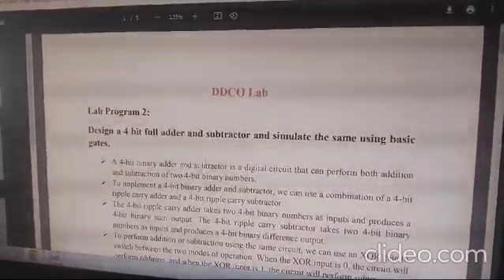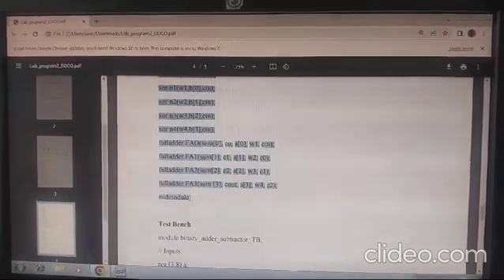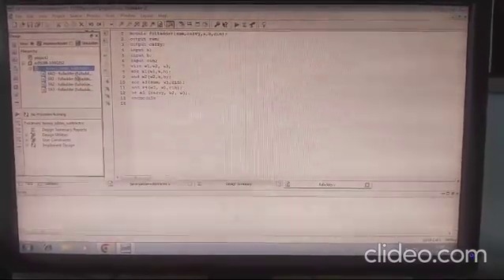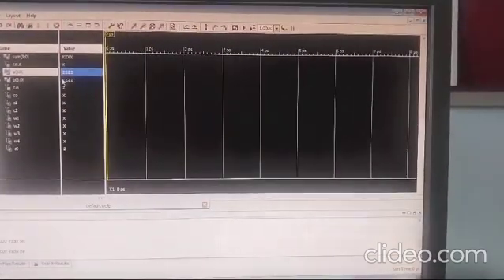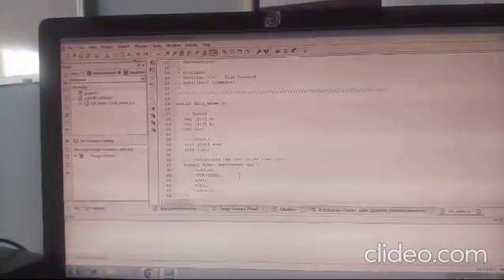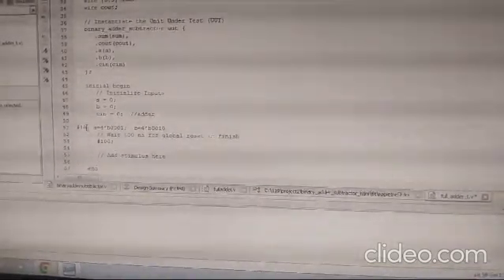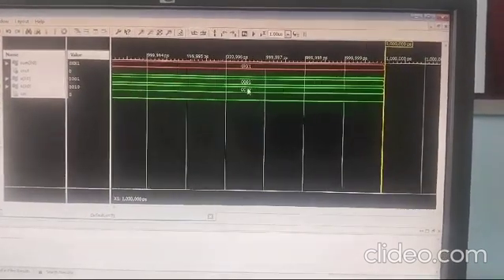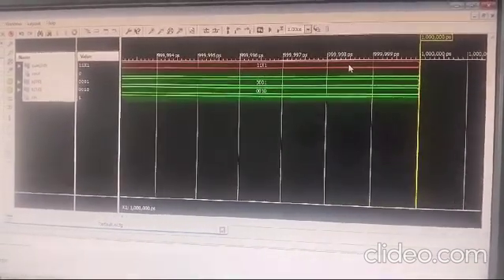Design 4 bit full adder& subtractor & simulate same with basic gate using Verilog program testbench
Program -2-VTU-BCS302
we are implementing program using verilog with basic gates concepts of half and full adder concepts.
Half and full subtractor concepts with graph output using test benches in verilog .